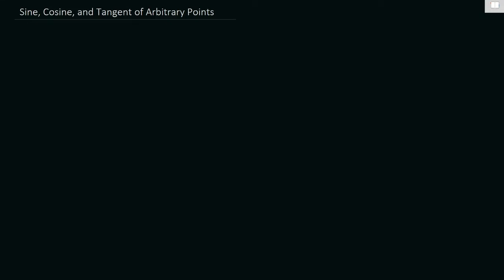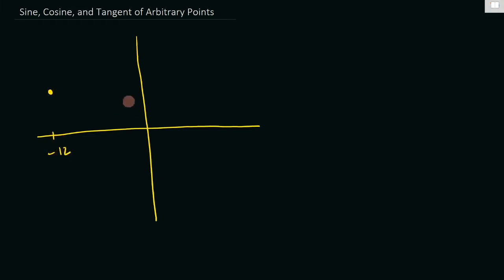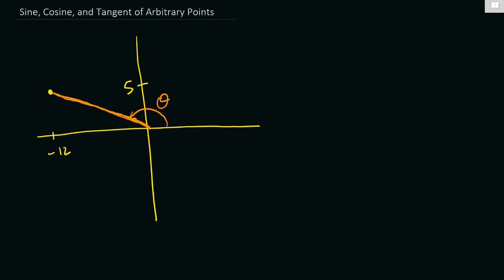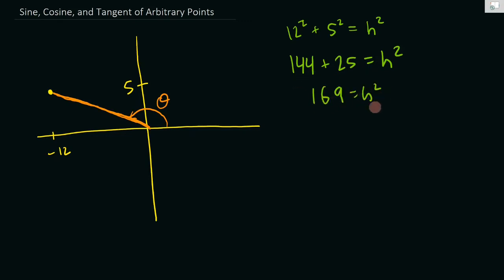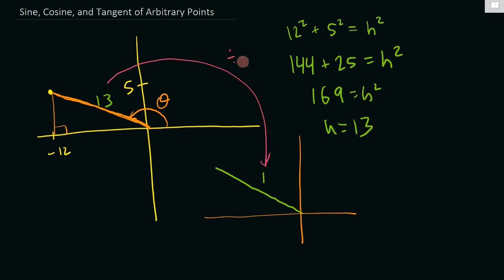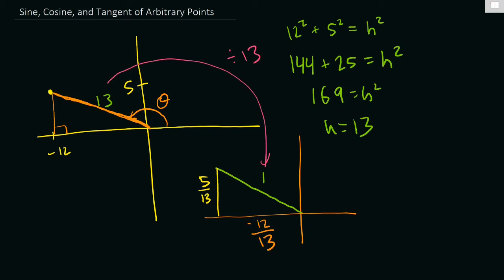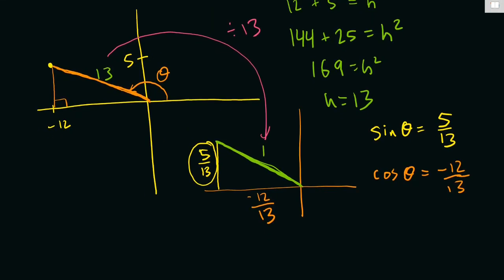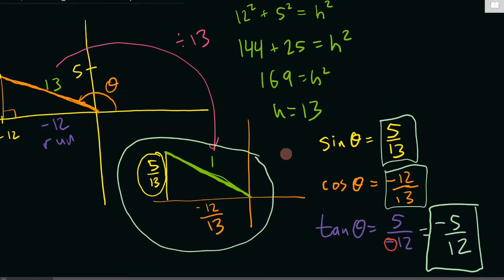Sine, cosine, and tangent of points in the cartesian plane – i.e. Going from P(x,y) to sin, cos, tan